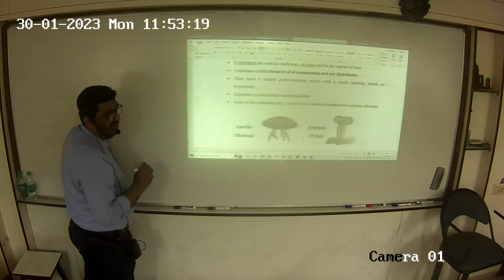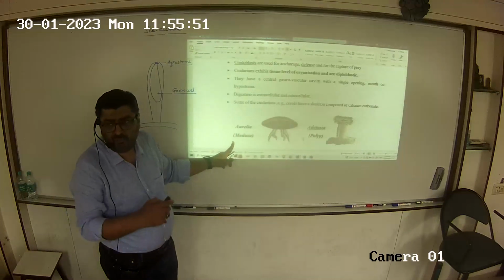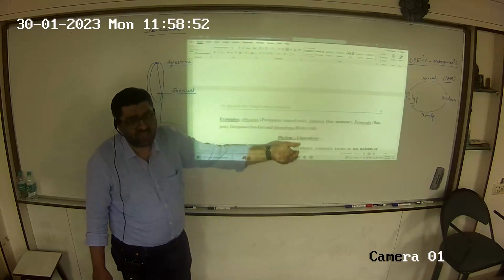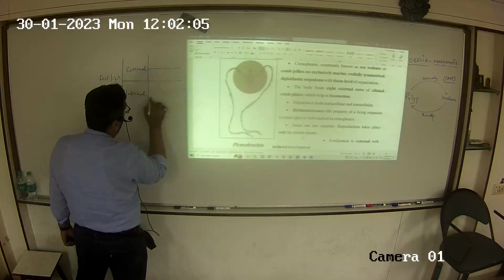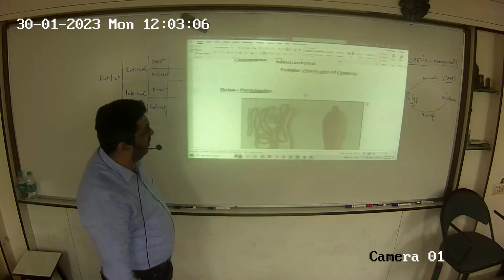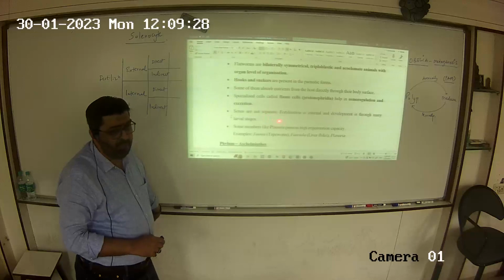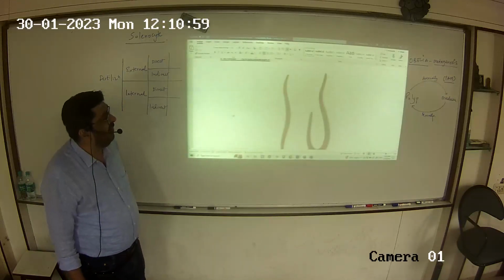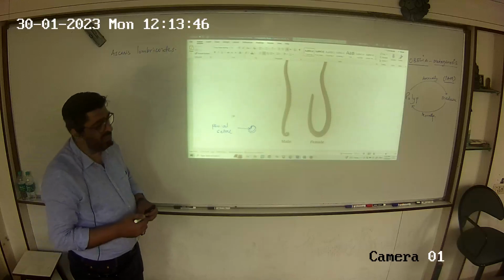Kingdom Animalia Lecture 2 Part 1